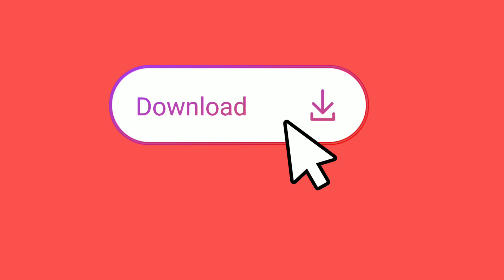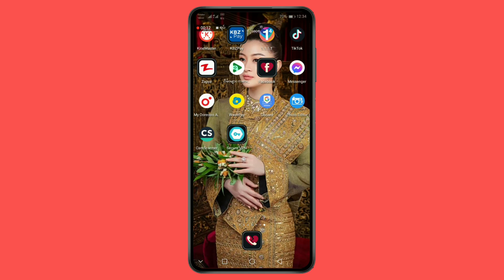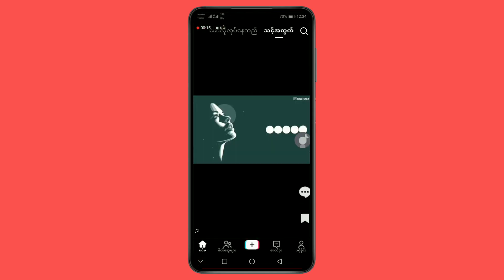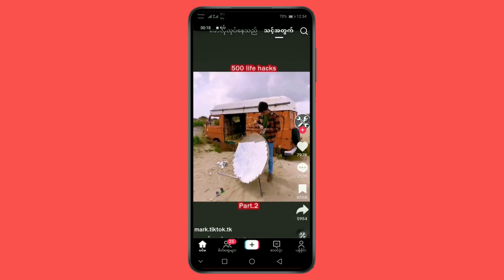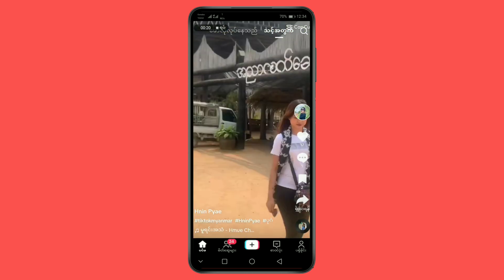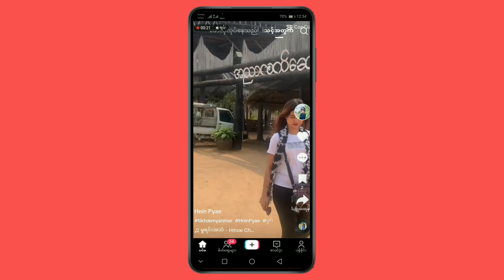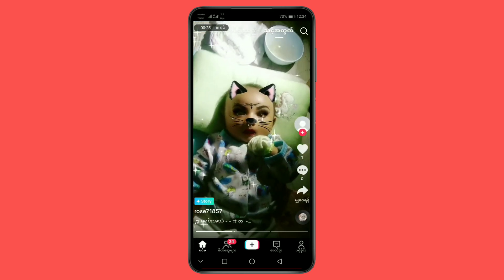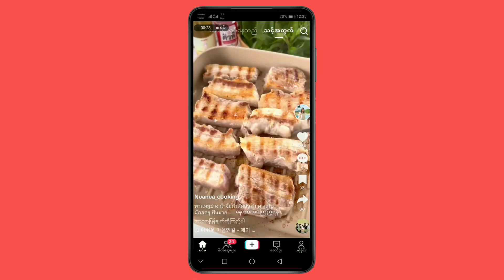How to download a TikTok video without watermark?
Sis Naing Tun Vlog